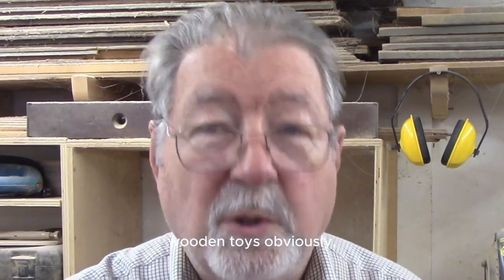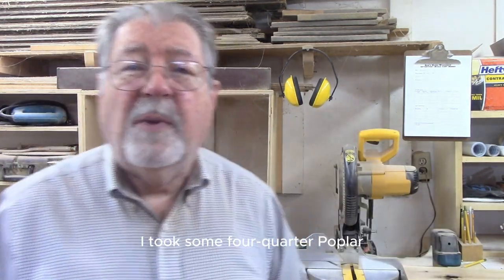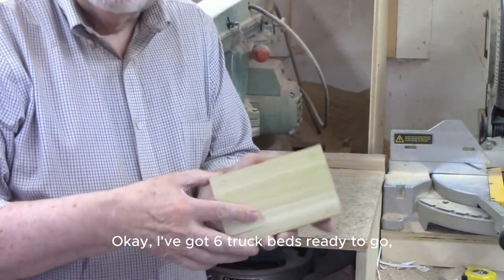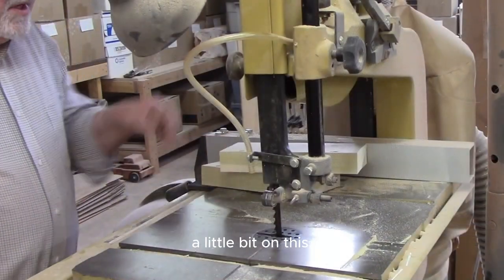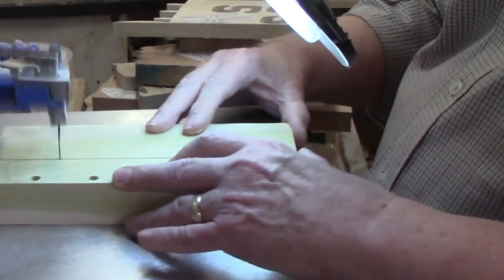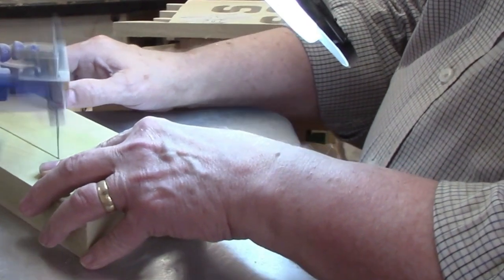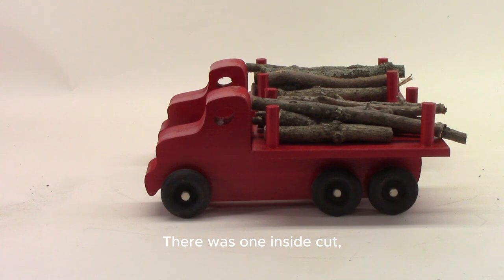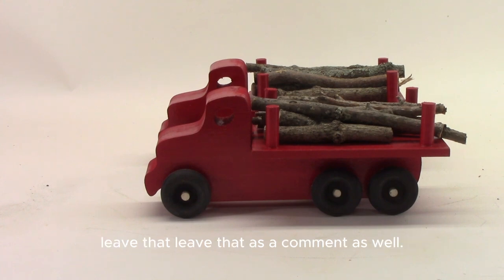Woodworking Wonder: Crafting A Wooden Toy Truck With a Scroll Saw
In this captivating video, we will unveil the magic of crafting an exquisite wooden toy truck using a scroll saw.
Watch as the mesmerizing scroll saw effortlessly transforms a simple piece of wood into a toy truck, enchanting children and adults alike. We will guide you through the step-by-step process, sharing insightful tips and techniques to create this wooden toy. From selecting the perfect wood to the intricacies of using a scroll saw, you'll gain valuable skills and knowledge along the way. Discover the joy in handmade craftsmanship as we delve into the art of woodworking. Not only will you witness the creation of this wooden toy, but you'll also learn about the endless possibilities that a scroll saw offers in the world of woodworking. Whether you're an experienced craftsman or just starting your woodworking journey, this video promises to inspire, educate, and ignite your creativity.

Timestamps:
0:00
0:05 Introduction
0:24 The plans
1:03 The patterns
1:47 Laying out the patterns
3:40 Cutting to length
3:54 Drill press
5:00 Band saw
5:33 Scroll saw
8:31 Inside cut
9:10 Cutting tip
9:50 Attached the truck bed
10:43 Cutting the dowels
11:43 Adding the posts
13:52 Painting
14:28 Adding the wheels
15:24 Completed truck